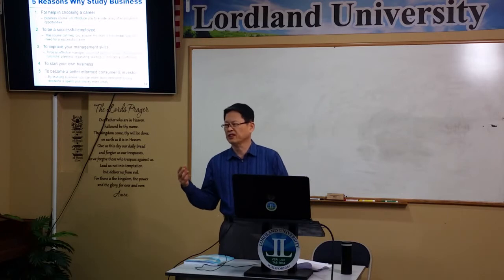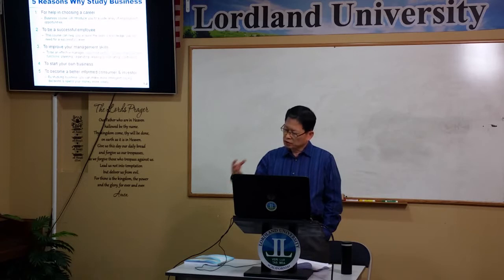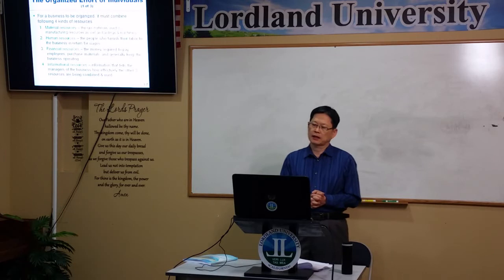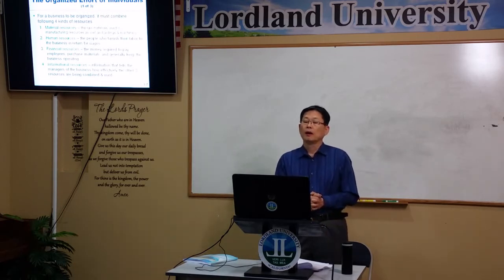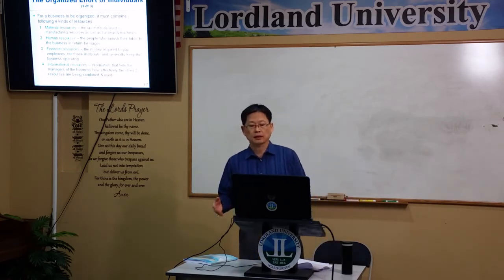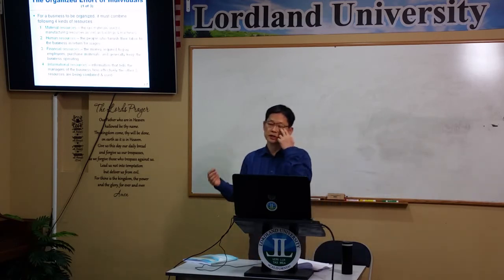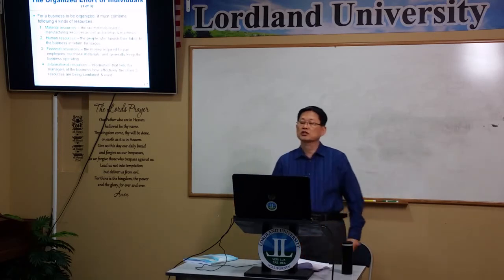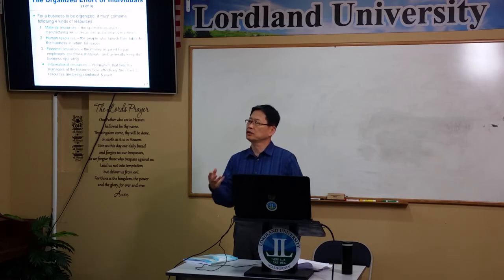Lordland University Prop. Young Joon Kim Introduction of Business 로드랜드대학교